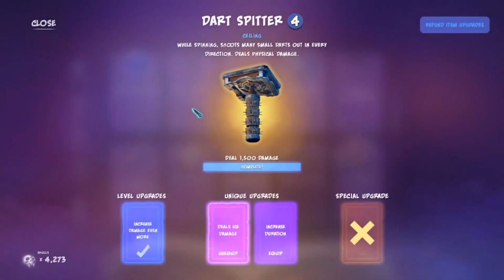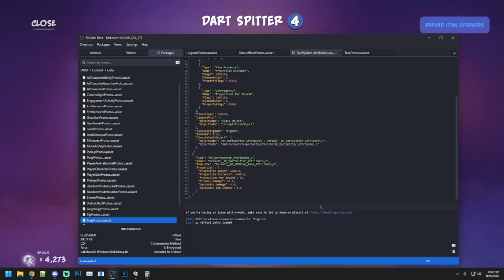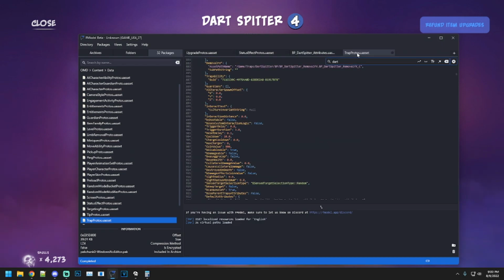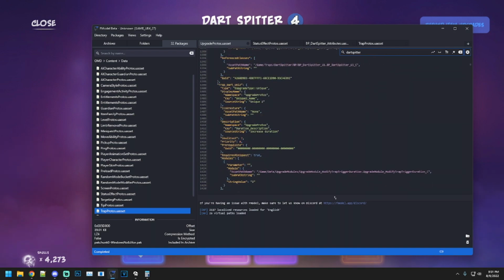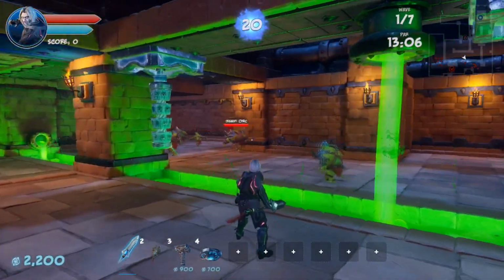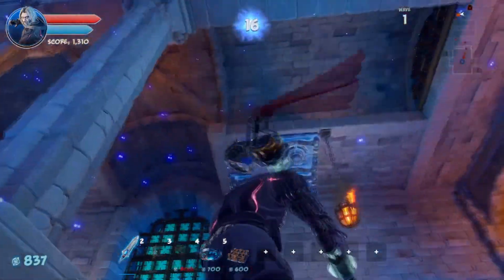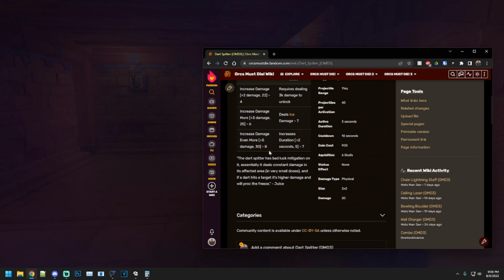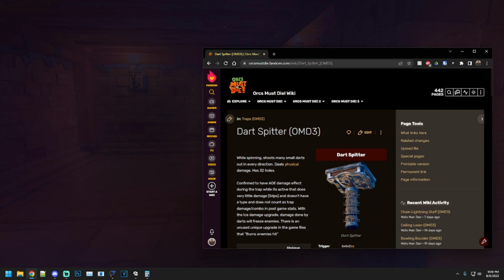Deep Dive - Dart Spitter